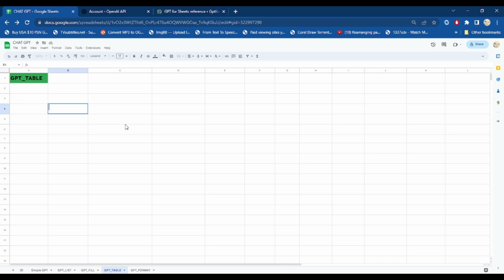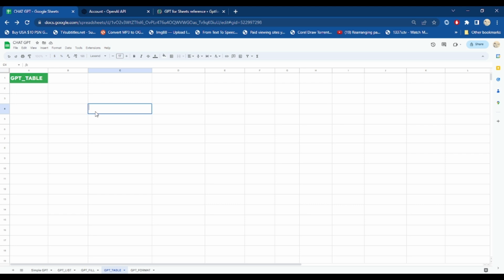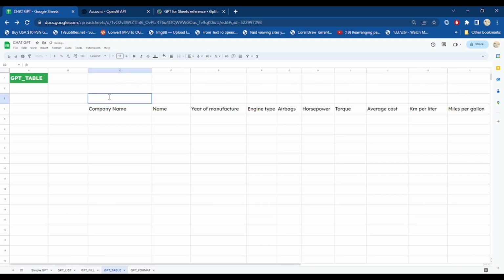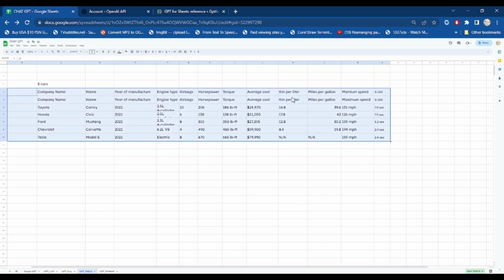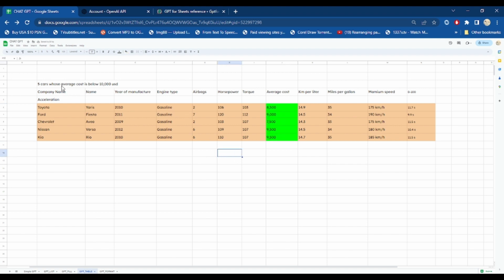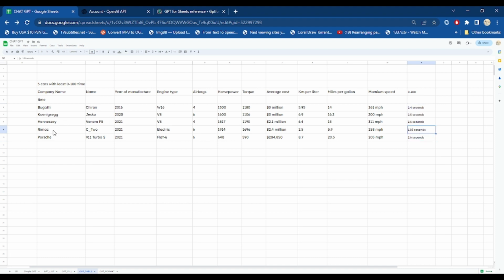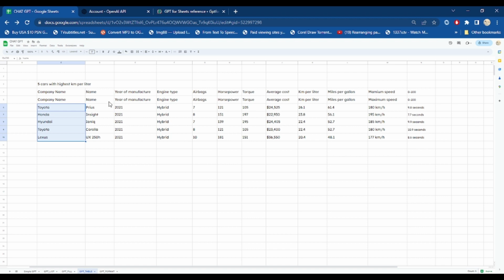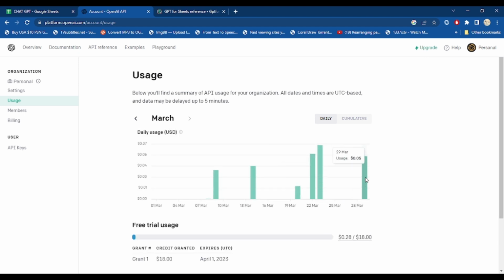Analyze Data Effectively with CHAT-GPT - Google Sheets - GPT_TABLE Function | #5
The CHAT-GPT language model is a powerful tool for analyzing data effectively. With the integration of CHAT-GPT in Google Sheets, data analysis has become even more accessible and efficient. The GPT_TABLE function allows users to generate tables of data based on their inputs, making it easy to analyze and visualize information in a clear and concise manner.

By leveraging the capabilities of CHAT-GPT, users can quickly and accurately analyze large sets of data, identify patterns and trends, and gain insights that would otherwise be difficult to uncover. With the GPT_TABLE function, users can customize their tables to include specific columns, rows, and calculations, enabling them to tailor their analysis to their specific needs.

Whether you're a data analyst, business owner, or student, the combination of CHAT-GPT and Google Sheets provides a powerful platform for data analysis. With its user-friendly interface and advanced analytical capabilities, users can quickly and easily analyze data, gain insights, and make informed decisions based on their findings.